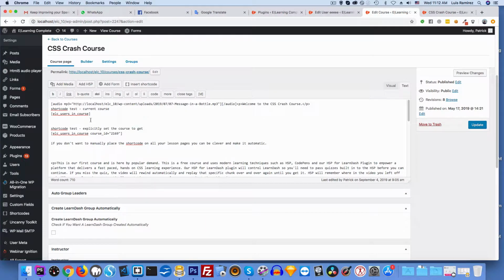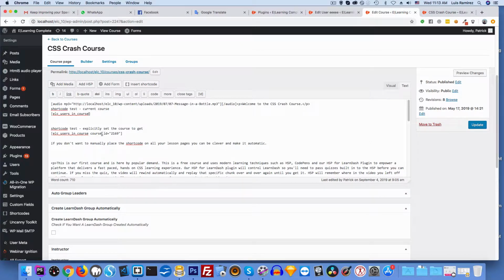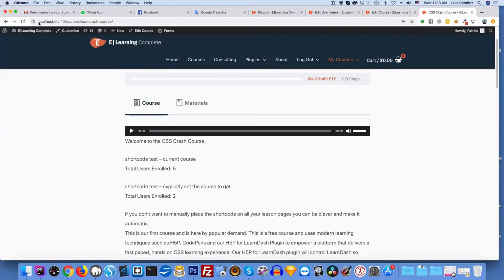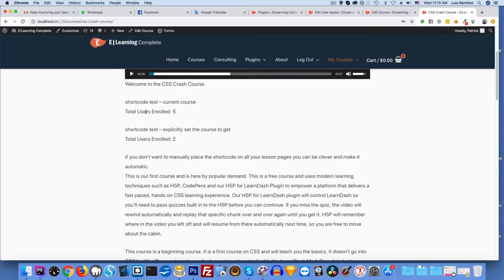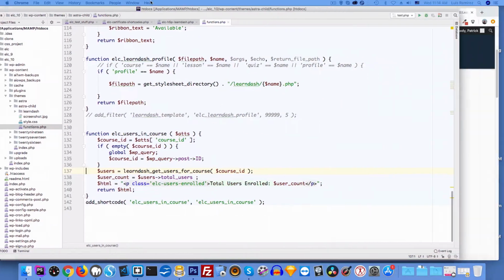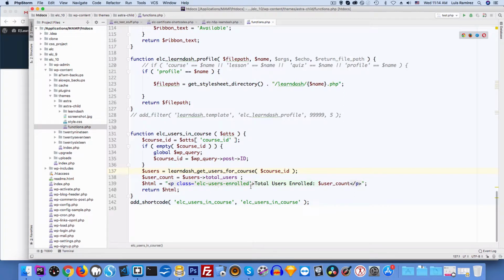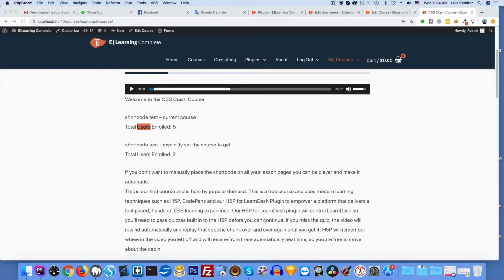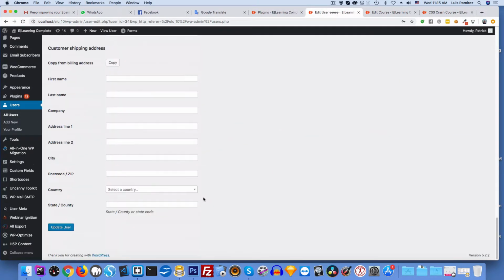Shortcode to Render Count of Total Users Enrolled in a course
For LearnDash